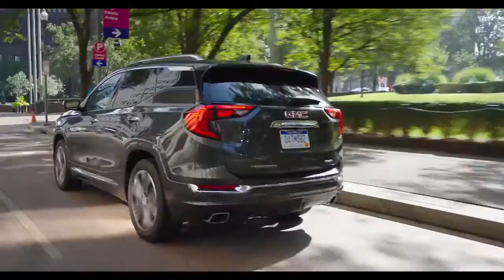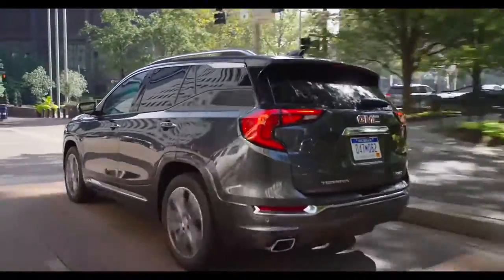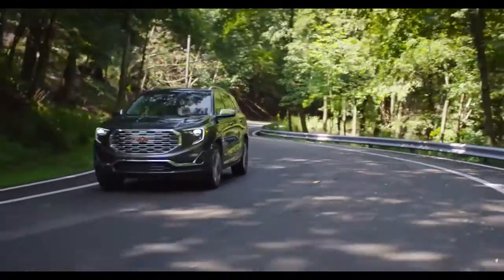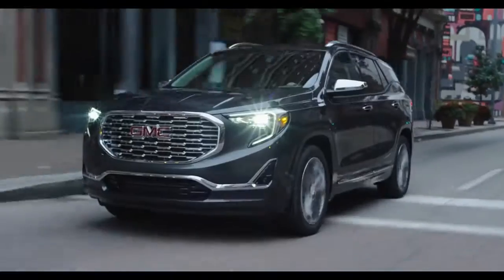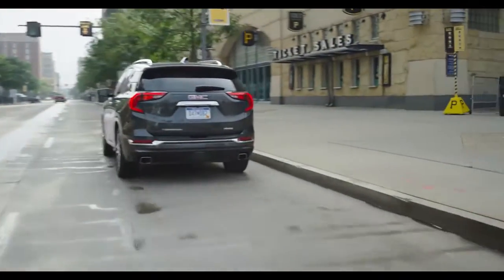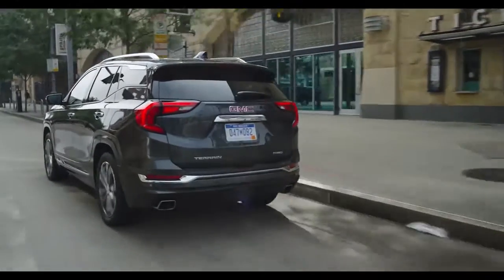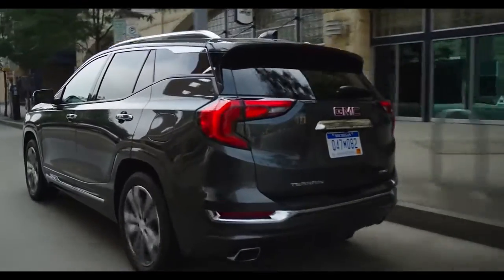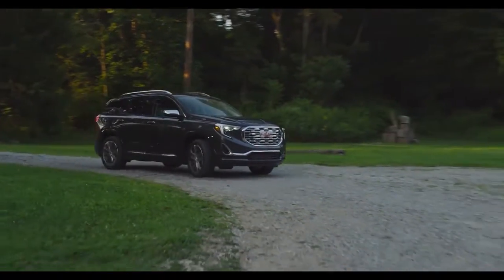2020 GMC Terrain Plains TX | 2020 GMC Terrain Brownfield TX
2020 GMC Terrain

For returning or new customers, we supply you with the excellence and efficiency in service you require for purchasing a new or pre-owned GMC. Our new and pre-owned inventories hold a wide assortment of GMC's to suit every taste and need. Give us a chance to provide you with the excellence and efficiency you deserve. The wonderful folks at John Roley's AutoCenter are experts in all things GMC related and are capable of doing whatever needs to be done to get you in a new GMC today. Take the trip over from Lubbock  TX to John Roley's AutoCenter today and see why they are the matchless GMC dealer in the area!